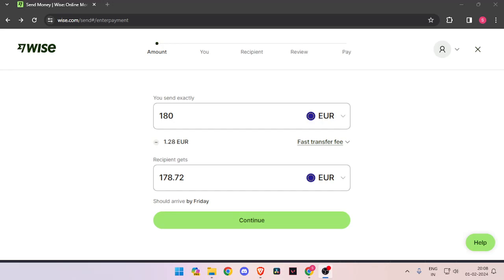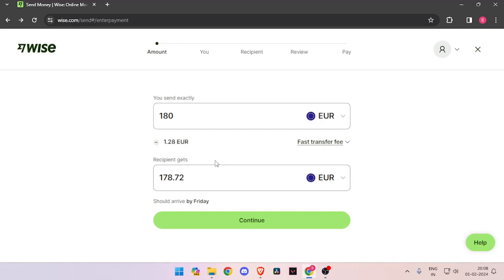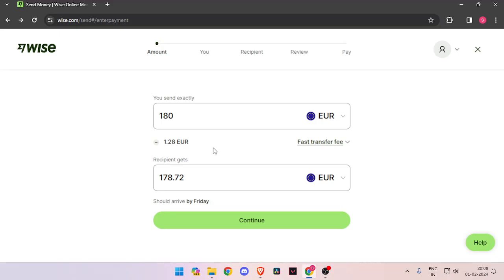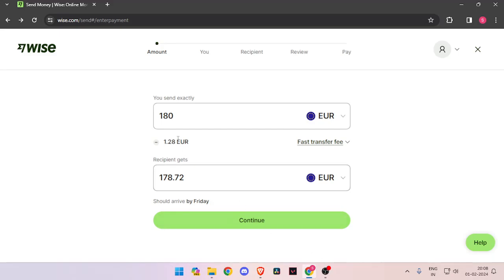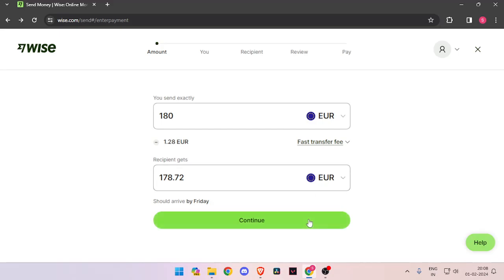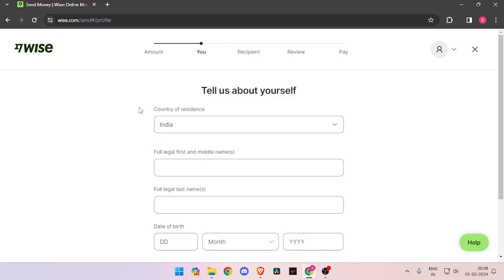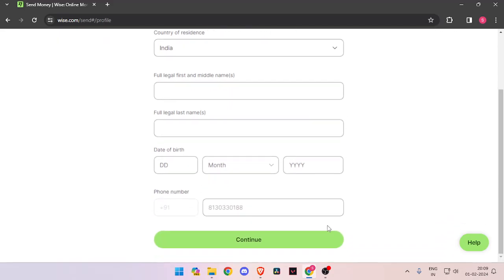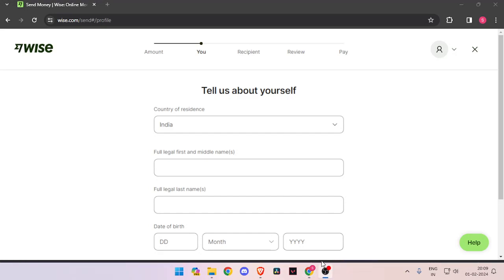✅ How To Send Money From Germany to Lithuania on WISE.com (Full Guide)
Discover the seamless process of sending money from Germany to Lithuania with Wise.com. This comprehensive guide provides step-by-step instructions for a smooth and secure transfer. Whether it's for personal or business reasons, learn how to navigate fees, exchange rates, and other crucial aspects of international money transfers with ease.

Key Learning Points:
- Sending money from Germany to Lithuania via Wise.com
- Understanding transfer fees and exchange rates
- Tips for efficient and reliable cross-border transactions